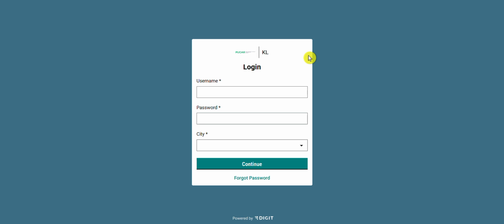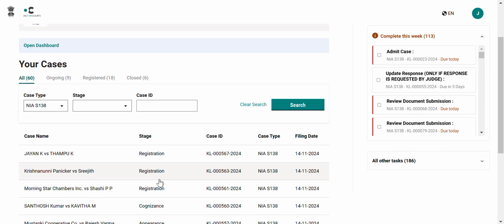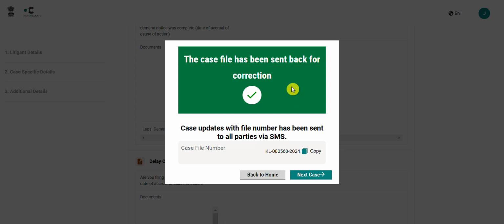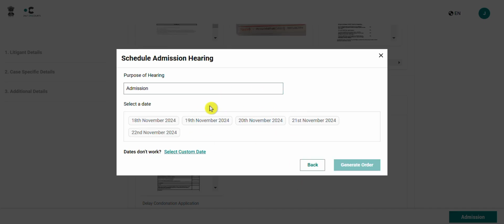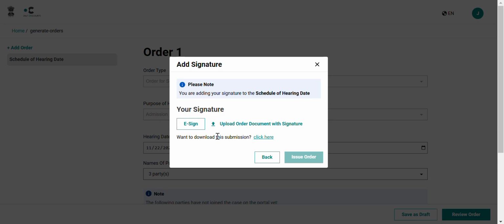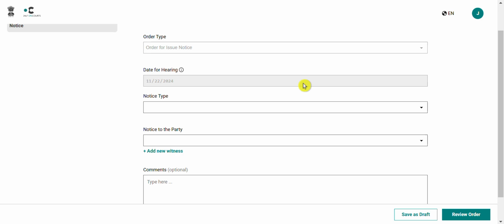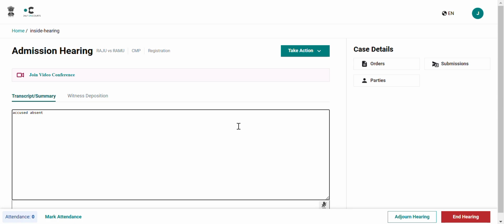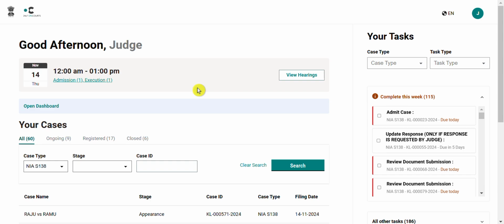24 x 7 ON Courts | Court Employee Walkthrough | Module 4: Admission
Transform case resolution with the 24x7 ON Courts platform, for efficient case management under Section 138 of the Negotiable Instruments Act, 1881.

In this video, we cover Admission or Taking Cognizance of the Case

🛠️ Key Features of 24x7 ON Courts:

* Integrated e-signature and summons management